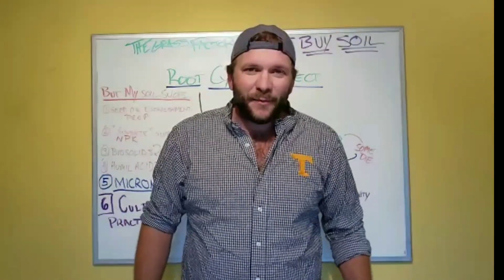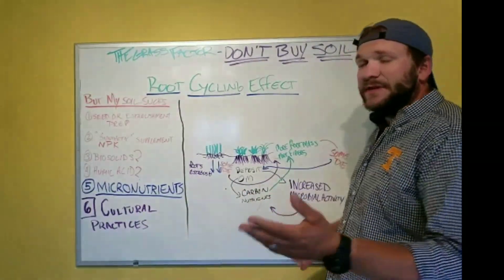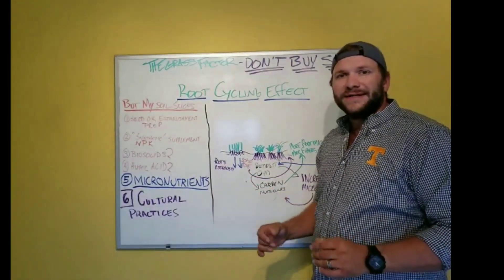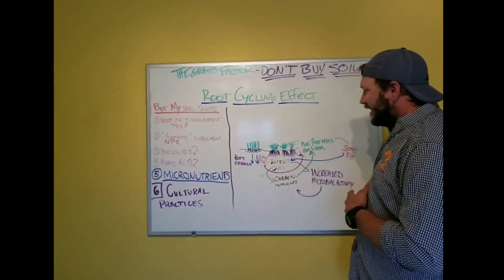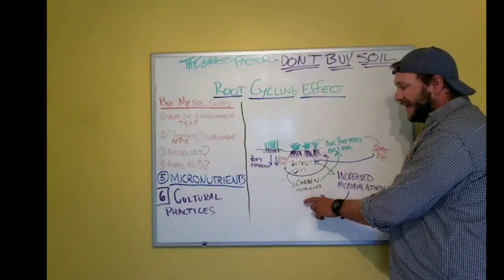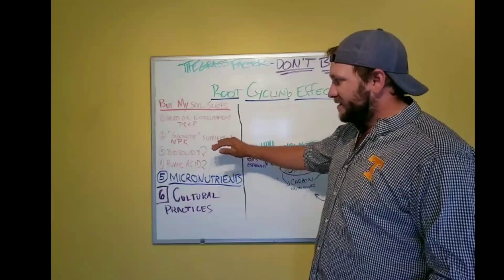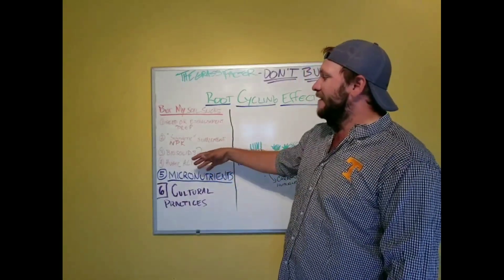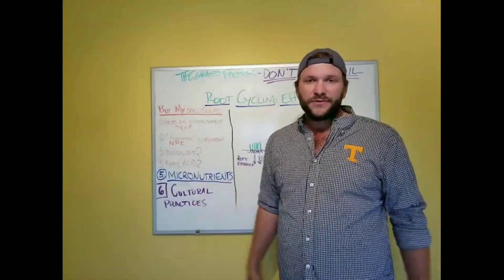The UNKNOWN FORMULA To Building The BEST Soil Possible- The Root Cycling Effect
Send me mail :

Matt Martin
5312 W Beaver Creek Dr

Permagreen
 Lesco,
GNC Sprayers,
SOLO, Helena Chemical, Quali-Pro, Syngenta, DowAgro, Harrells, Dickens Turf and Landscape Supply, NuFarm, Bayer, FMC, GORDONS, Prime Source,
DJI Phantom
Samsung Galaxy s8+
GoPro Hero 3+
Nikon D3200